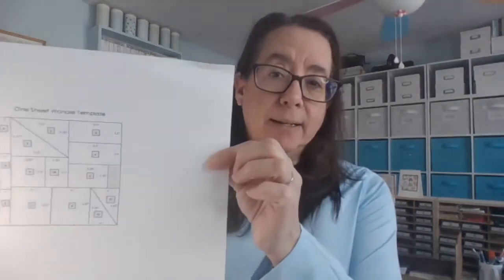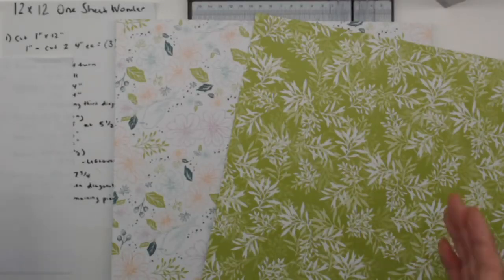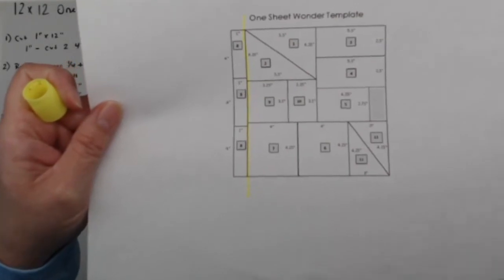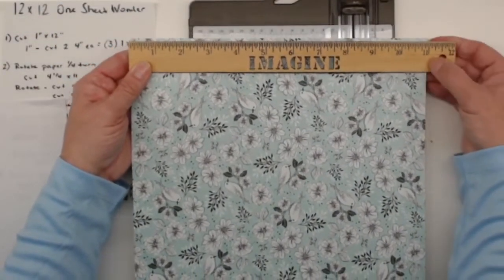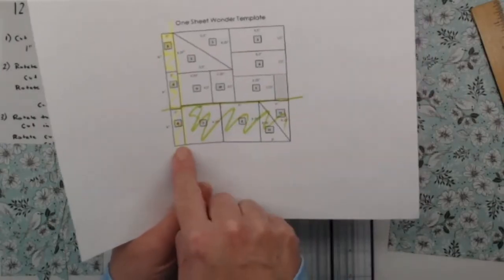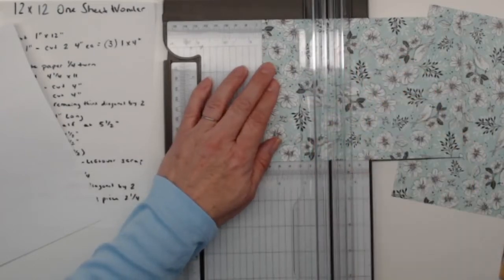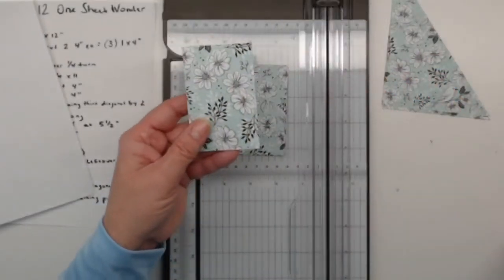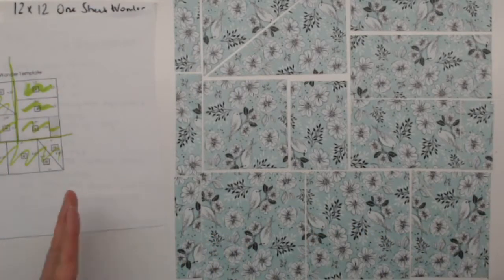One Sheet Wonder 12 x 12 Template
In this video, I am sharing a One Sheet Wonder Template that I found on Pinterest, and giving you tips on how to cut your designer series paper using any template that you find!